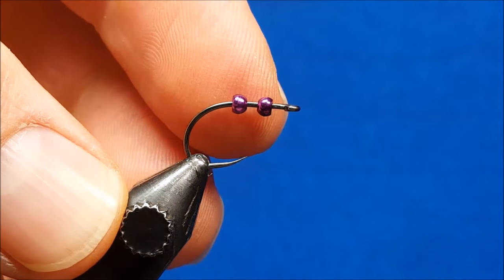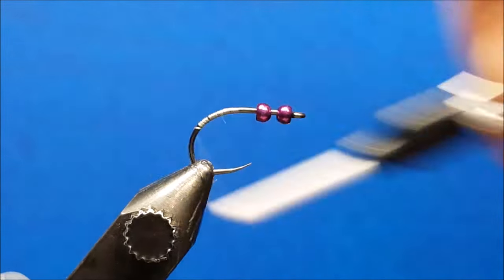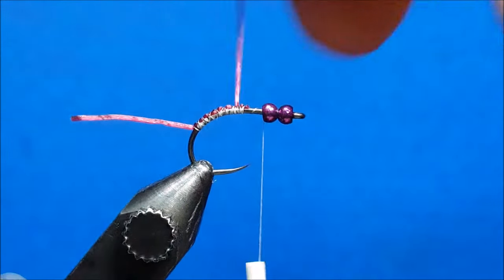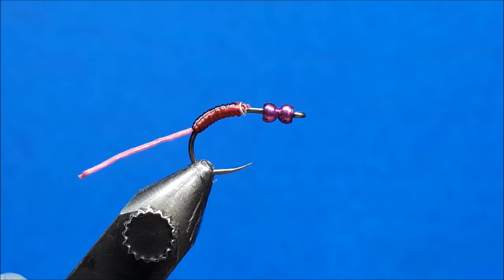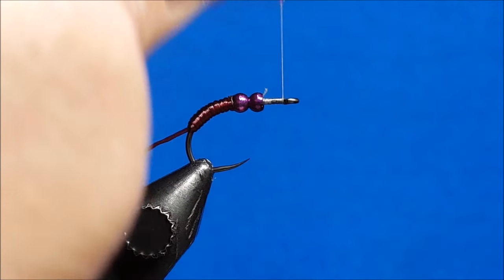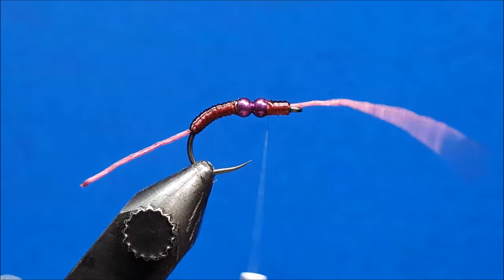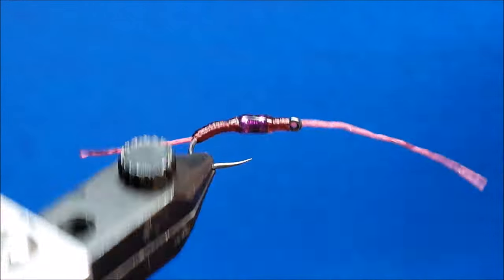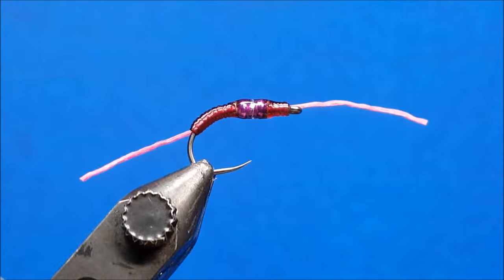Reece's Glo Worm